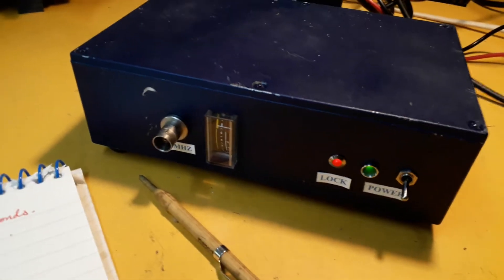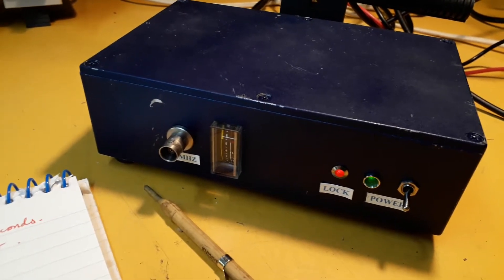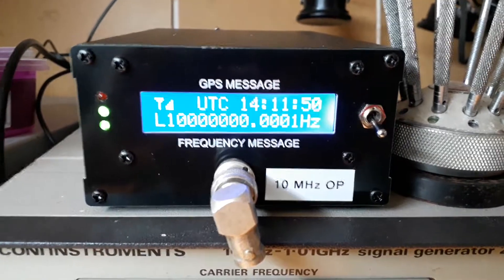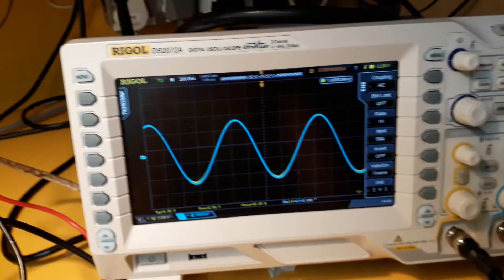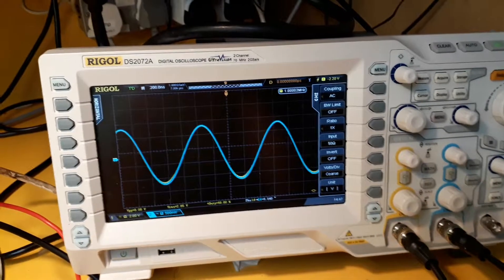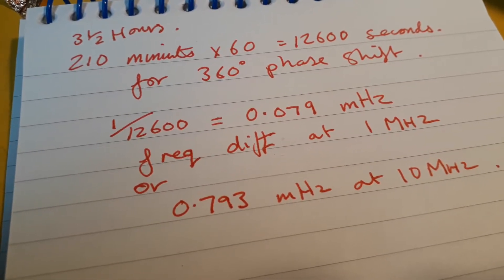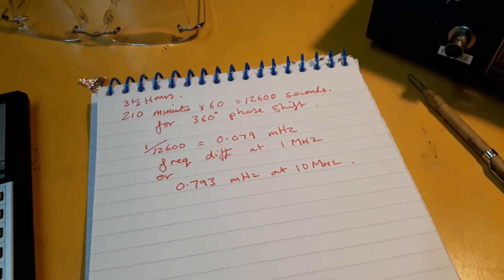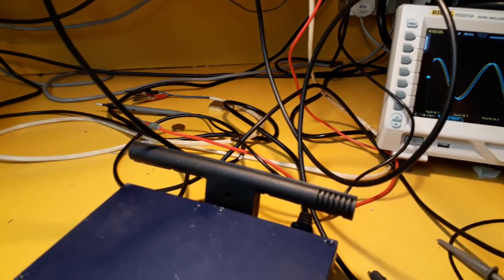gpsdo compared to home built off air frequency standard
Measuring the  Frequency difference between two 10 MHz references , a gpsdo and 198kHz off air frequency standard